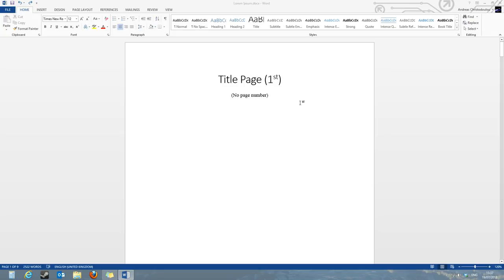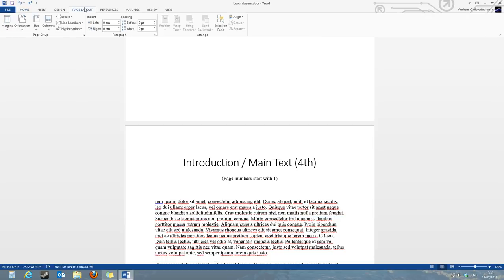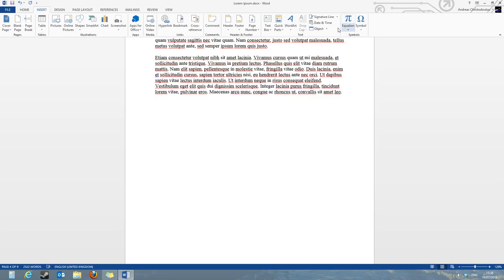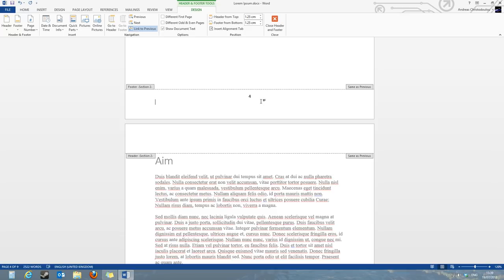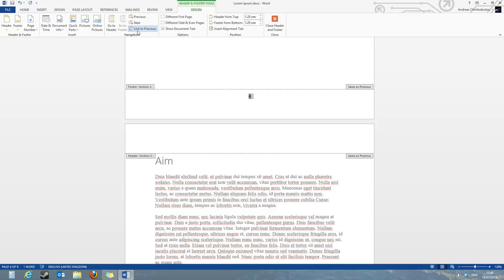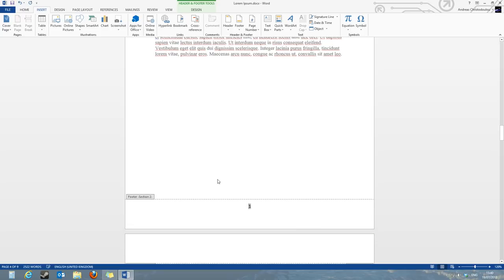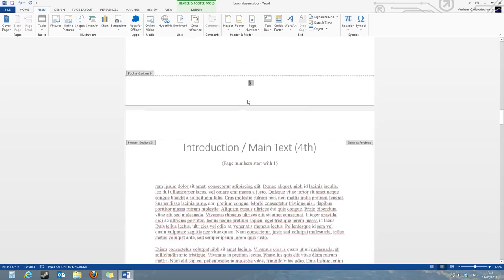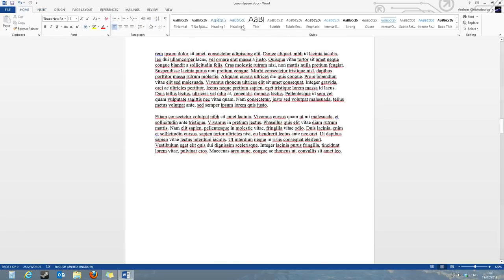Page numbers starting from a specific page in Word 2013 tutorial for beginners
You can now send your documents to me and will make your page numbers start at any page you want for $10, just click the link bellow!

This is my video tutorial on how to make your report's numbers start from a specific page from number 1 in Microsoft Word 2013.

Please make sure you watch this video with annotations!

Please make sure you UNLINK to the previous section in order for it to work!

Andreas Christodoulou is the creator and editor of Octopus Technology YouTube channel and theoctopustechnology.com website. Andreas is passionate about technology and computers and uses his knowledge to help people solve tech problems. Andreas also loves making product reviews, discussing tech news and playing video games. Please connect with Andreas on social media above.